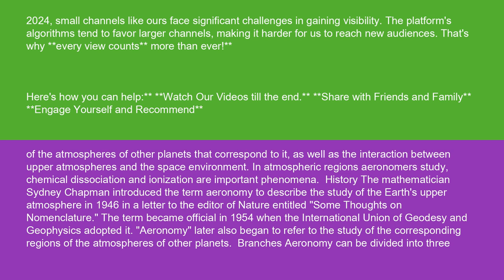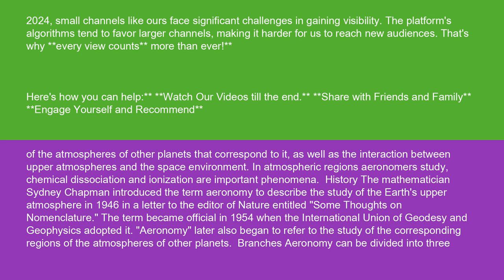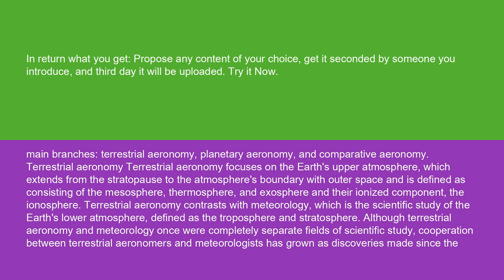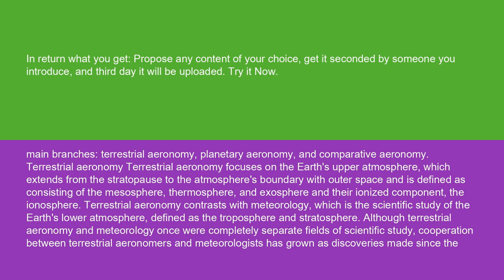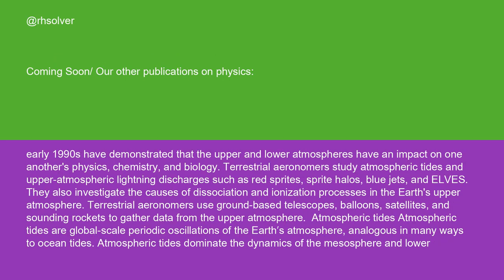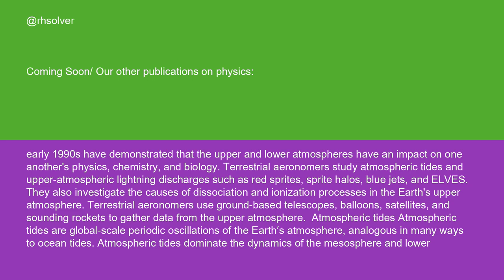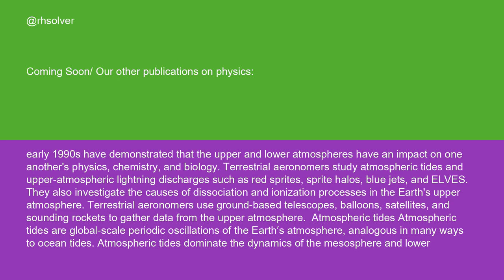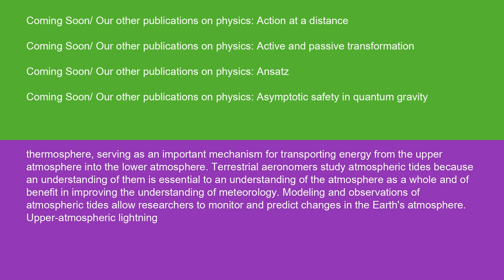Physics Aeronomy 14 10 24